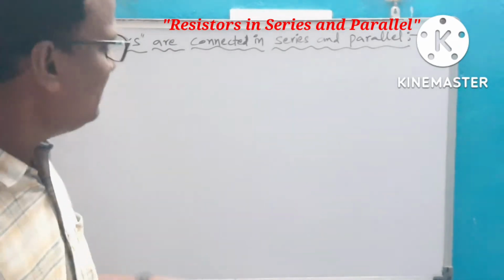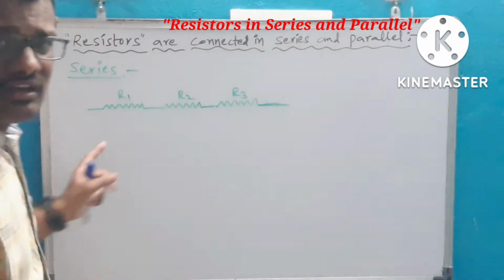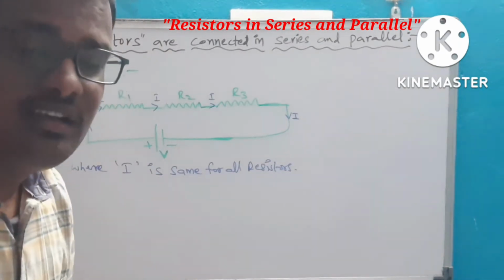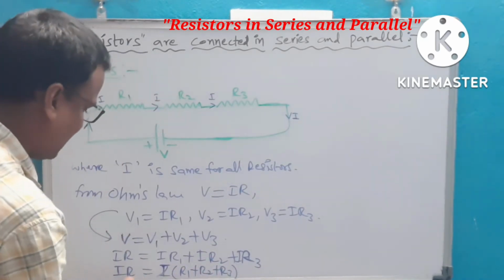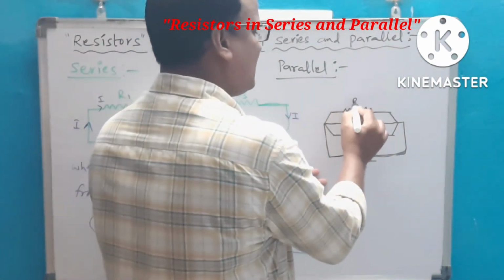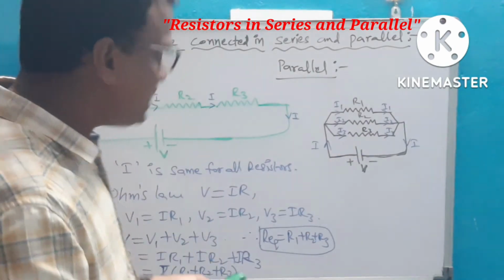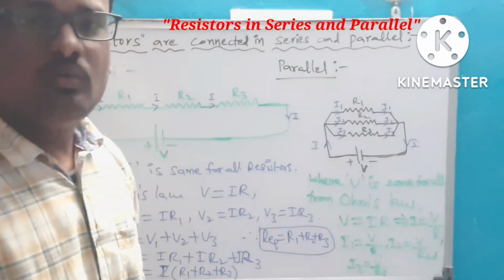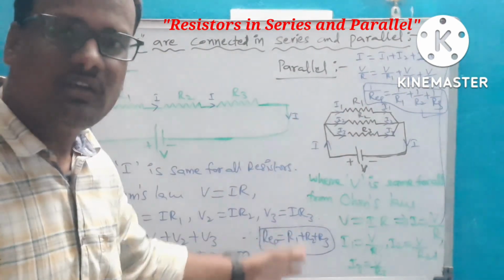Resistors in Series and Parallel/physics for IPE JEE NEET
Kranthi Physics Tutorials/resistors are connected in series and parallel/intermediate 2nd year physics/important questions in physics/current electricity